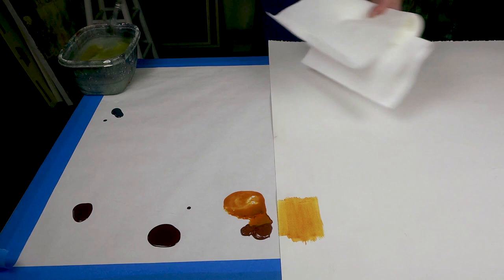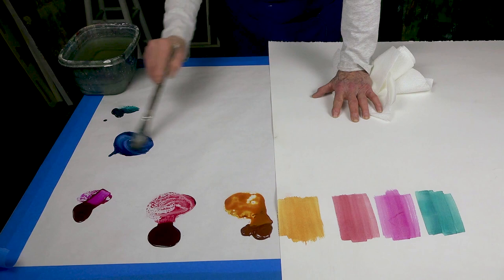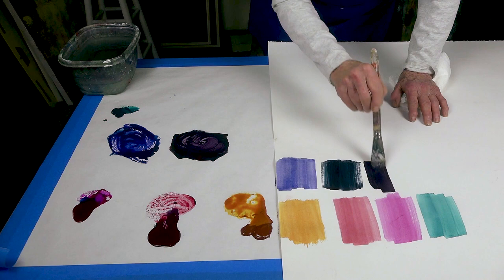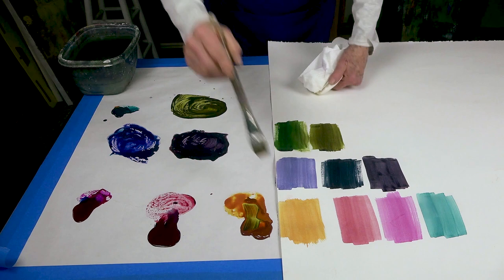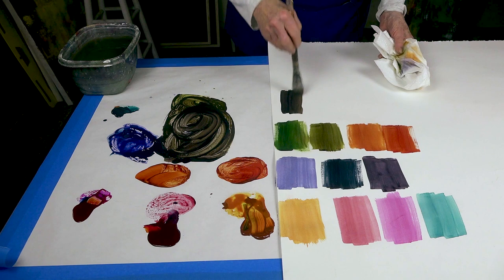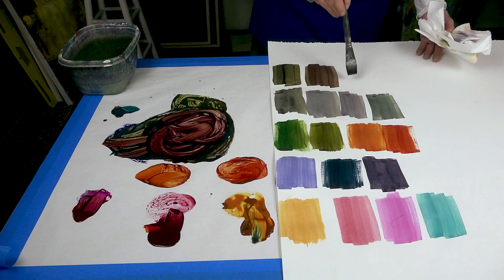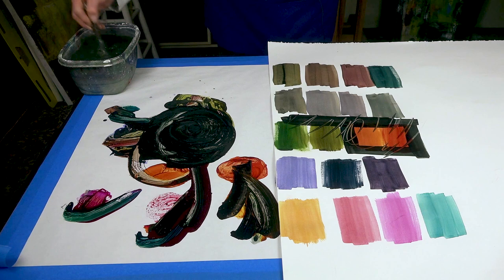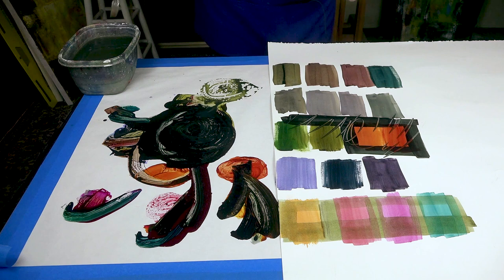Mixing Transparent Colors Without Getting Mud (2020 Update)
Hi everyone. I decided to do something a bit different this week and kind of re-do a video from eight years ago. I say 'kind of' because this time I'll be using transparent colors.

For this demo, I'm using quinacridone gold, crimson, and magenta as well as phthalo turquoise. But feel free to follow along with what ever colors you have, just limit yourself to five colors.

As always, if you have any questions, topics you'd like me to discuss, or anything else, please reach out and thank you for being a part of this artistic community.

Hugs,
Gwen